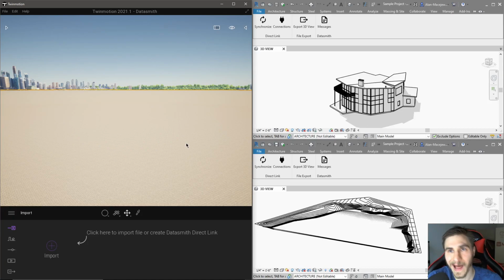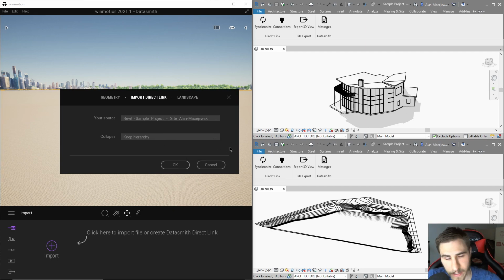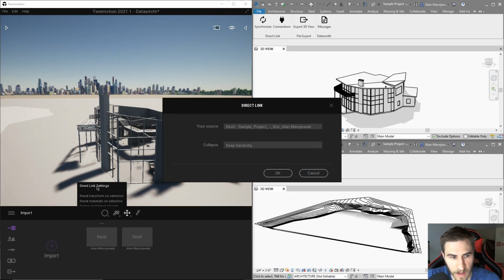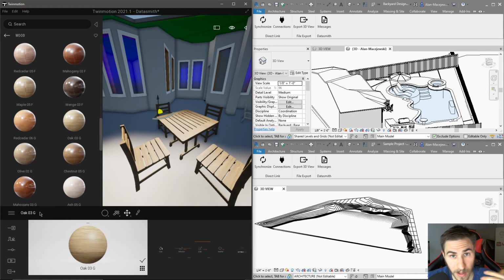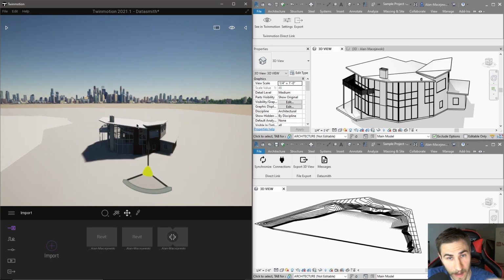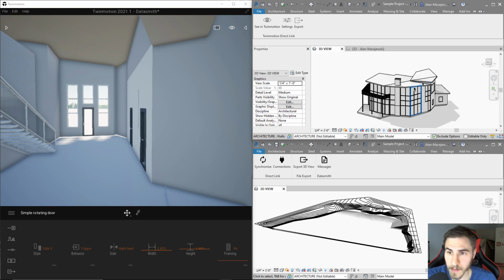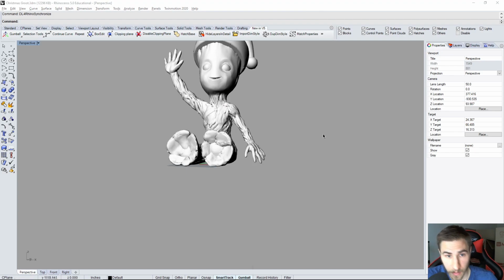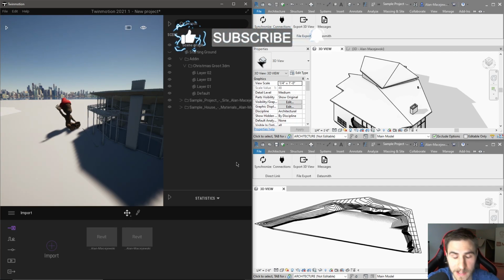How to Use Datasmith Importer (Part 2) | Twinmotion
In this video, we take a deeper look at the Datasmith importer for Twinmotion. It turns out this importer is not quite for design options like I had hoped. Nonetheless, it is for importing multiple Revit files into a single Twinmotion file. It also works with other programs that can link to Twinmotion. We take a rhino file with the basic direct link into Twinmotion and use the Datasmith importer to bring multiple Revit files into the same Twinmotion.